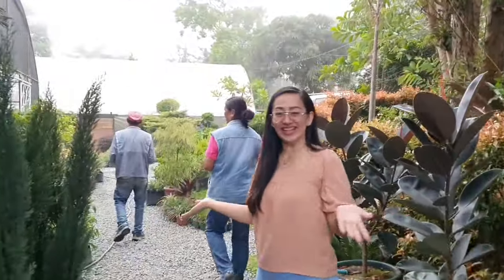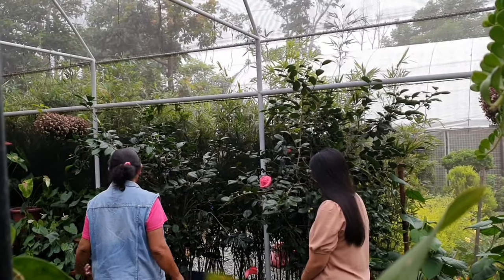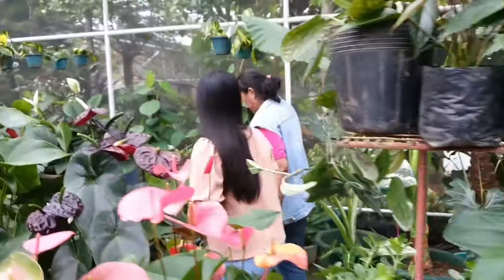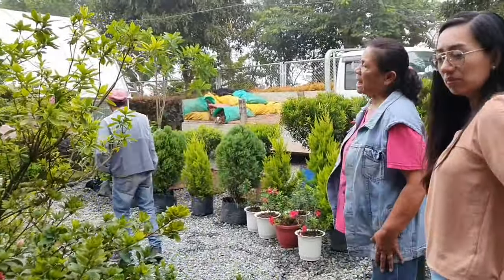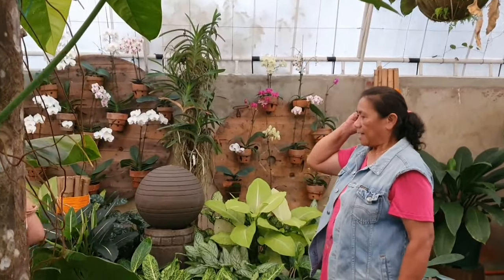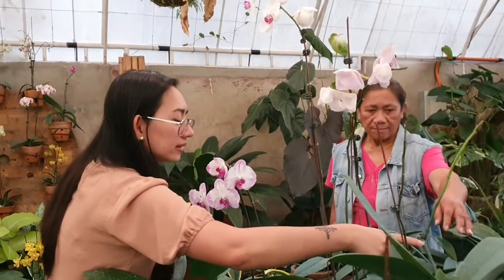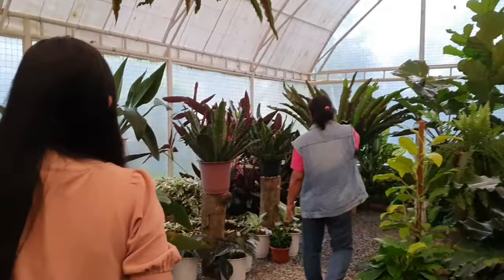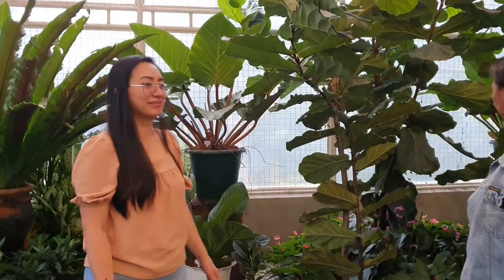PLANTITA TOUR IN BENGUET : Dapafejo Farm (Greenhouse Section)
This is just a teaser of our full feature ng Dapafejo Farm, located in Tupenao, Tuba Benguet.